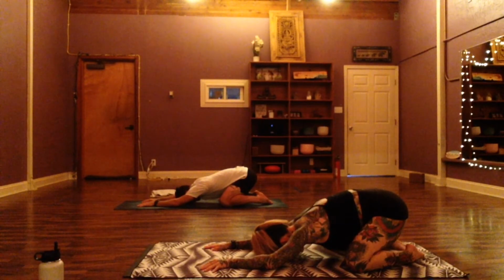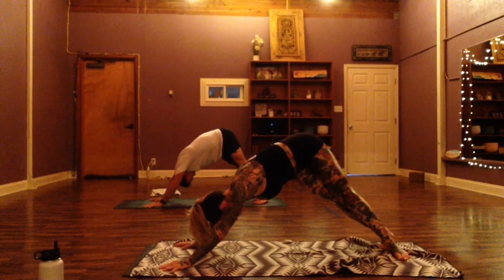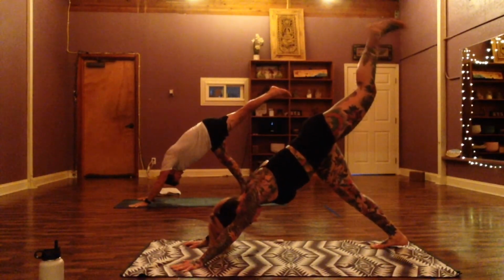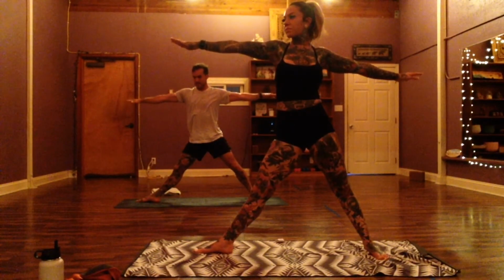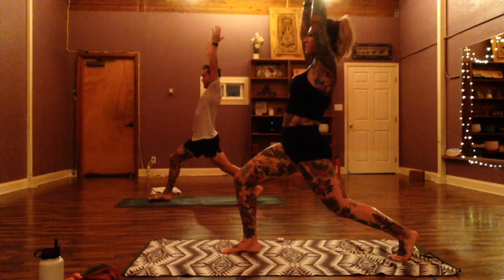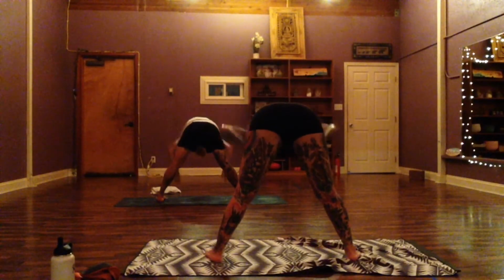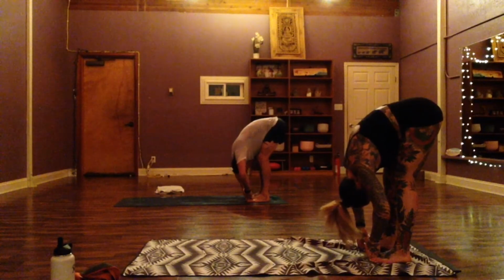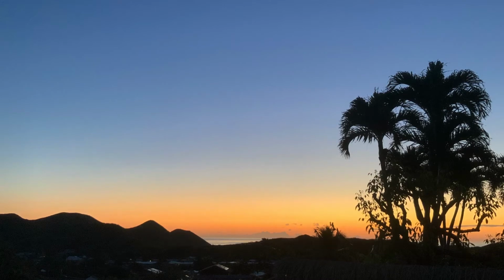Birds & Music Flow